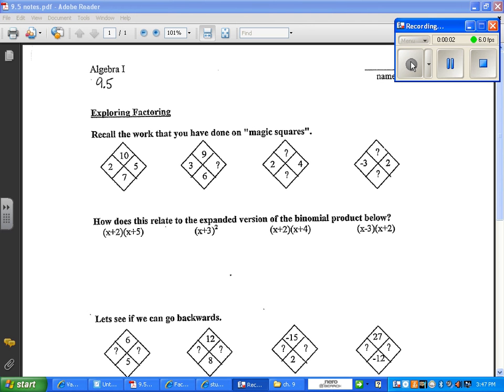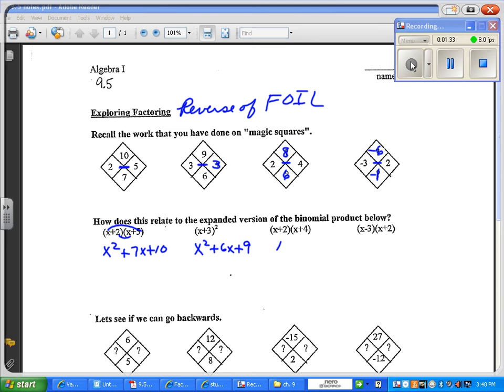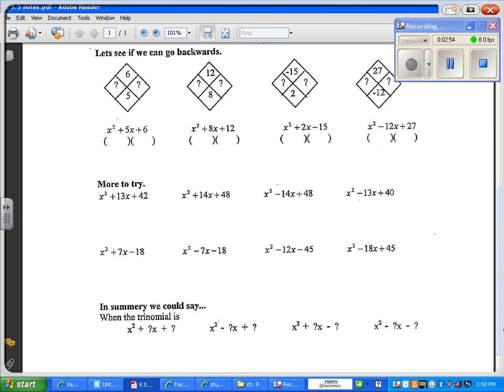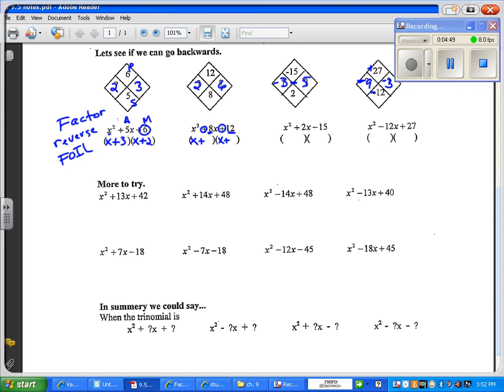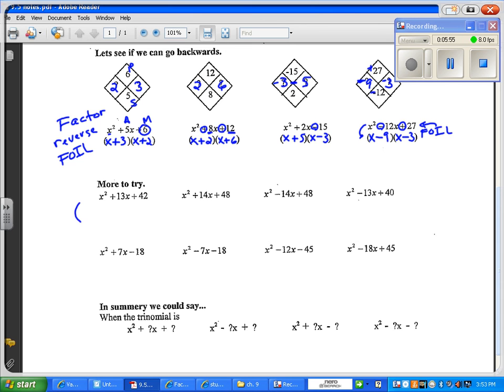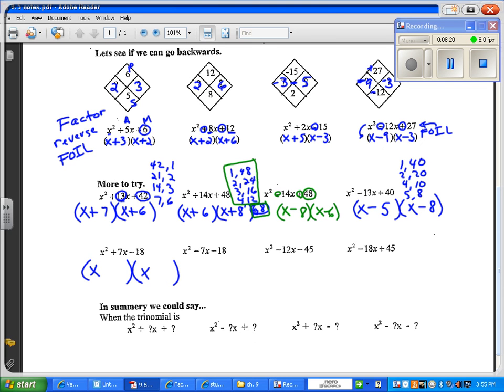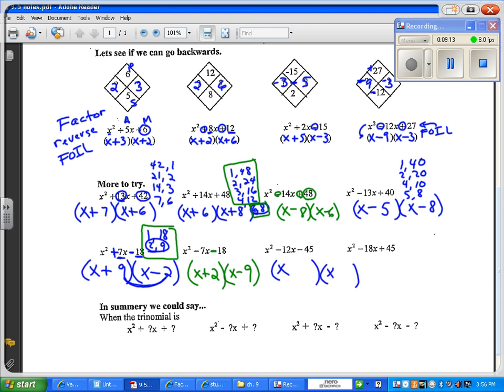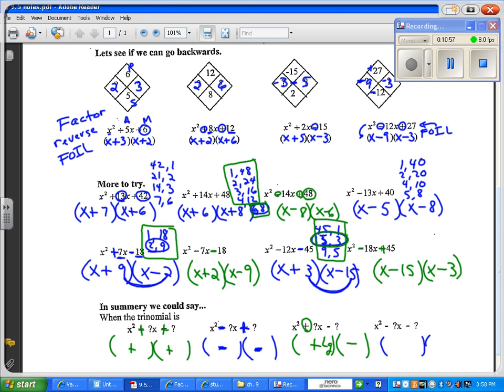9.5 recorded notes.avi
Factoring a Trinomial when a = 1